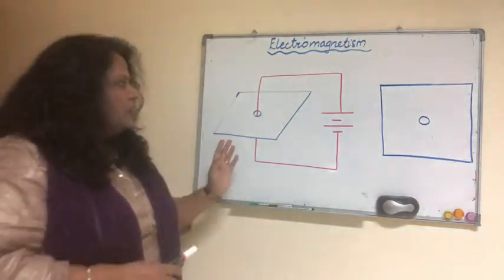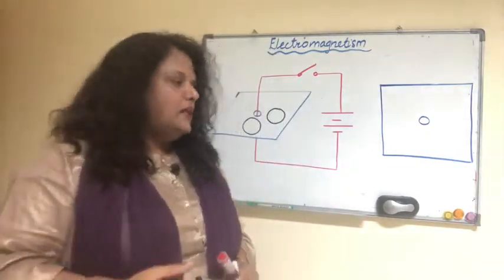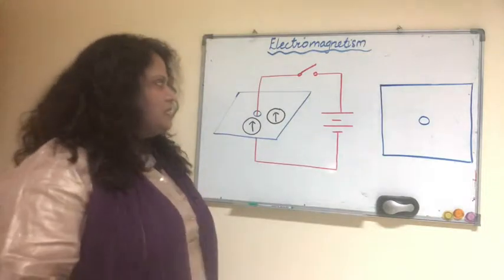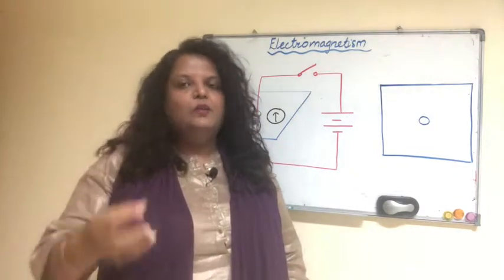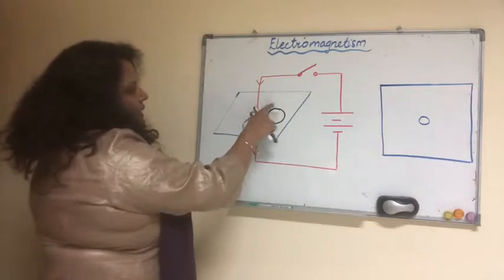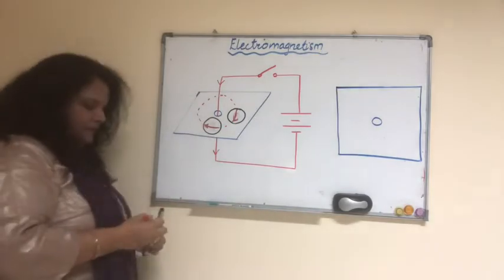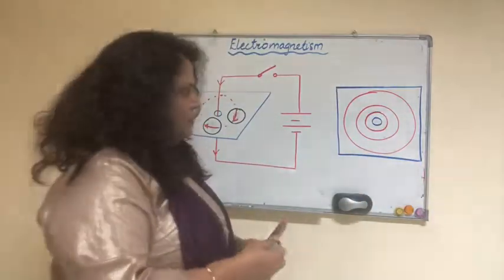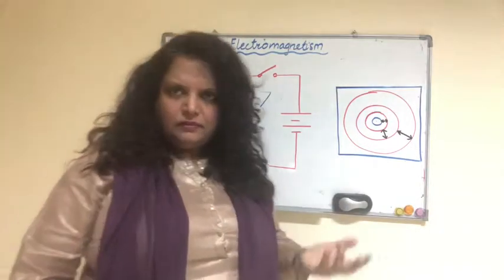Electromagnetism - IGCSE PHYSICS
Revise Electromagnetism, what you need to remember for your examinations